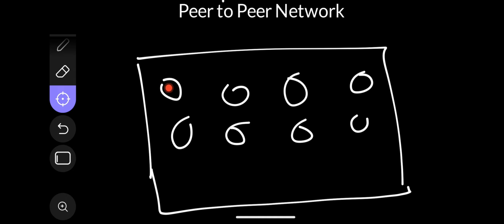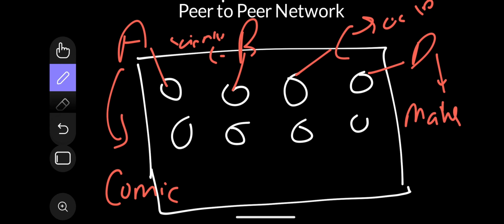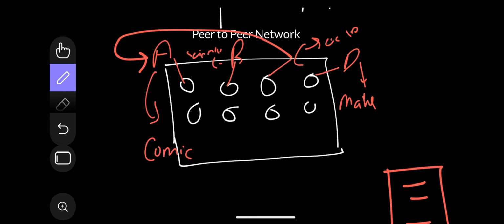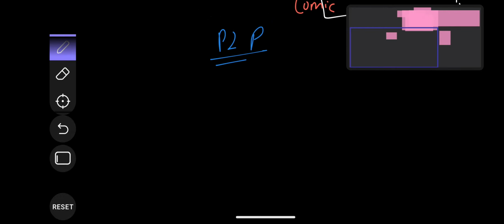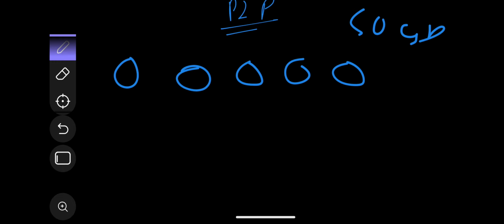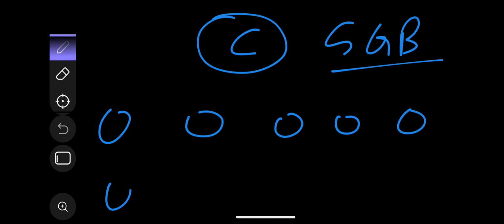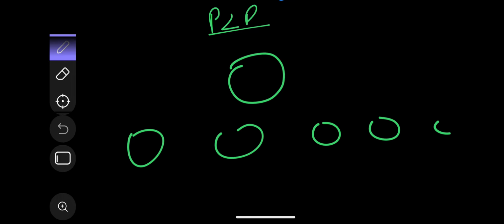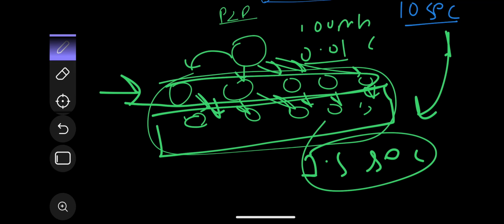L-16. Unlocking the Mysteries of P2P Networks & Gossip Protocol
🚀 Unlocking the Mysteries of P2P Networks & Gossip Protocol! 🚀

Welcome, tech enthusiasts, to a thrilling episode where we navigate through the decentralized world of Peer-to-Peer (P2P) Networks and the whispering tales of the Gossip Protocol in system design! 🌐🗣️

📘 Dive Deep with Us into: 📘

P2P Networks: 🔄 Understand the essence of P2P Networks, where each node is a potent combination of a client and a server, sharing resources in a decentralized manner without a central authority.
Gossip Protocol: 💬 Explore the Gossip Protocol, where information, like a secret whisper, passes from one node to another, ensuring data dissemination even in the vast, scalable networks.
🎓 Learning Through Examples: 🎓

Classroom Tales: 🏫 We’ll simplify P2P networks through an engaging story involving book-sharing among friends in a classroom.
Whispers in the Network: 🌐 Visualize the Gossip Protocol through scenarios where a piece of information efficiently travels through a network, ensuring all nodes receive the message!
🚦 Facing Challenges Head-On: 🚦

Navigate through the intricate challenges of security, trust, and data integrity in decentralized networks and how we can address them effectively.

P2P Networks and the Gossip Protocol are pivotal in creating robust, scalable, and fault-tolerant systems that power various applications we use daily, from file-sharing systems to blockchain!
👥 Engage and Enrich: 👥

💬 Your Thoughts Matter: Dive into the comments and let’s discuss your thoughts, experiences, and curiosities about P2P Networks and the Gossip Protocol!